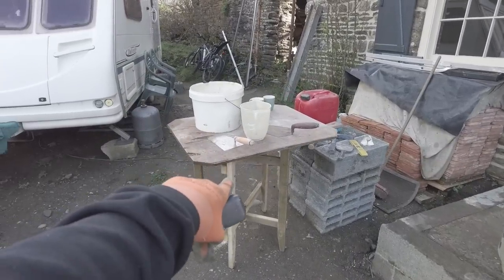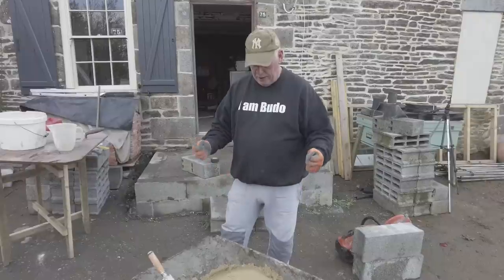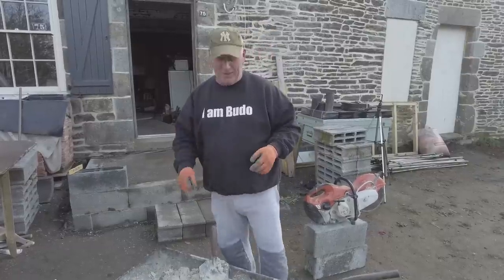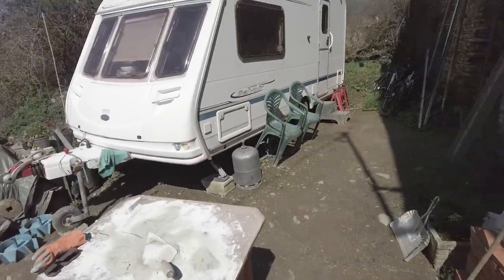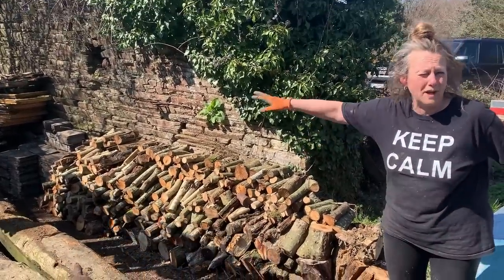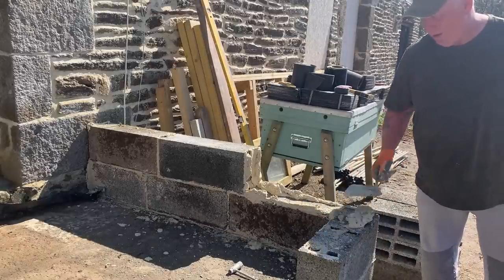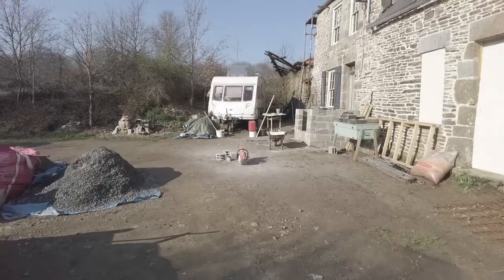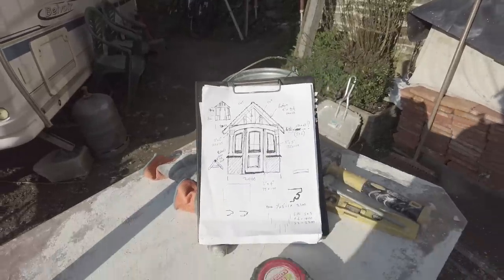No 94. How to build a porch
How to build a porch.
In this weeks video Budo starts the block work on the porch and talks about how to prepare the Lime also Tracy starts to have a clear up outside.

lf you would like to support our journey then join us on Patron.

Etsy shop